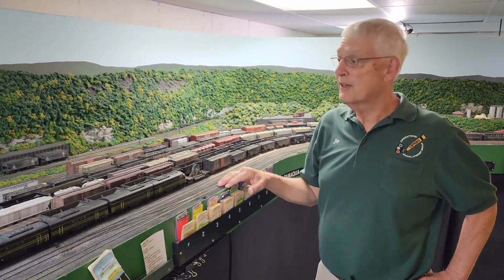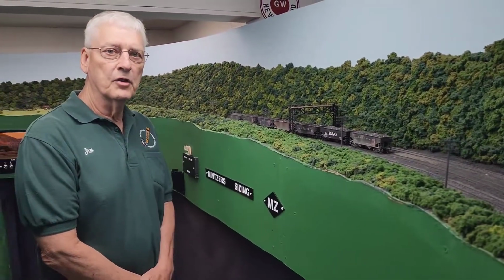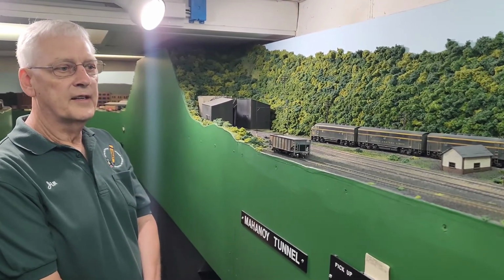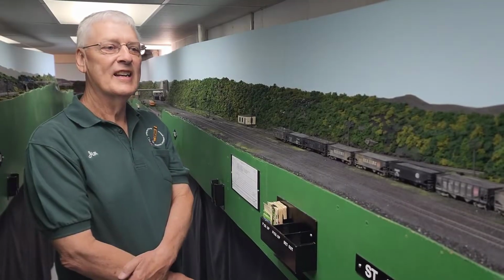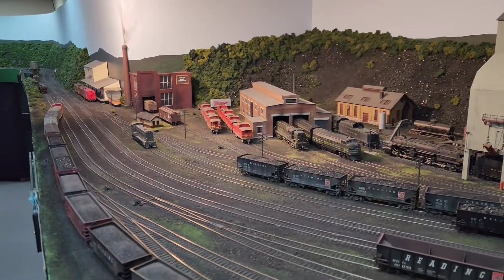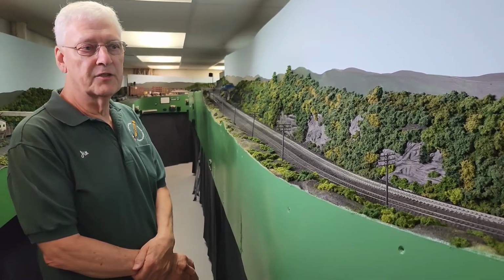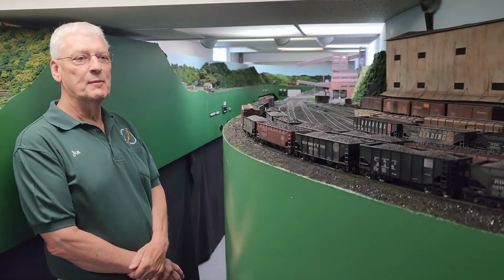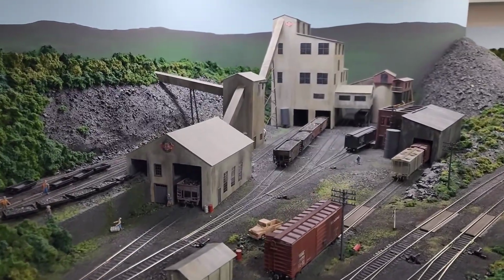A Tour of Jim Hertzogs HO Scale Reading Shamokin Division Layout!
A big thanks to Jim for the in depth tour of his amazing layout!